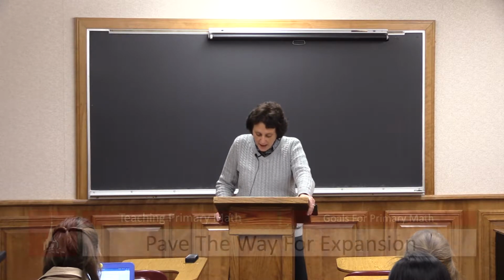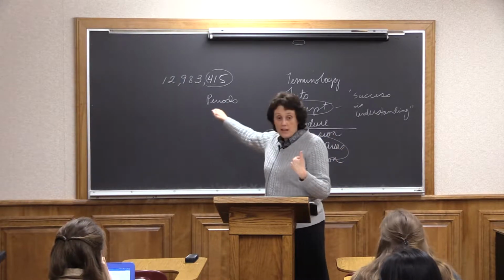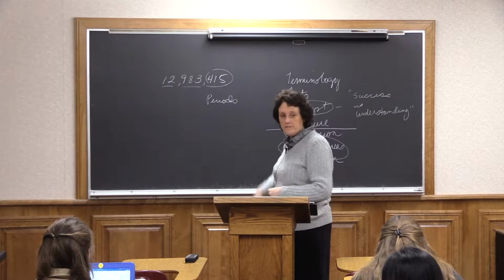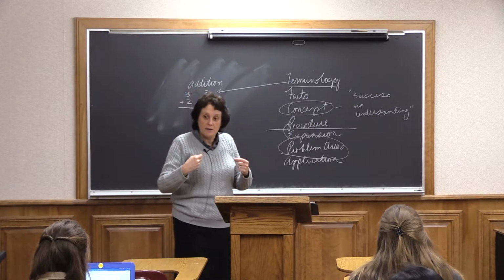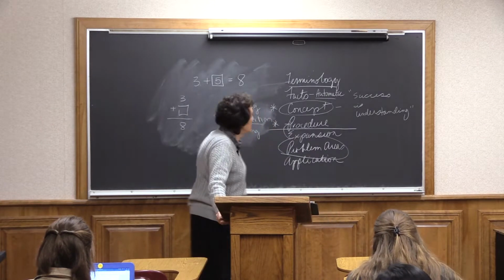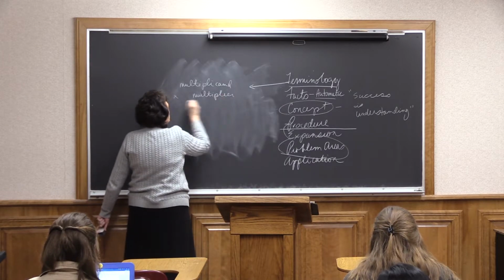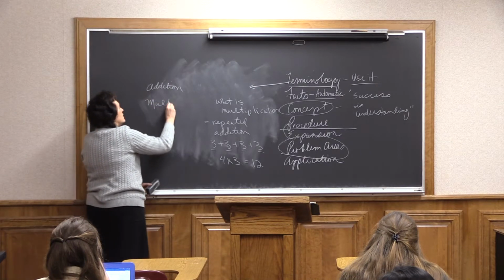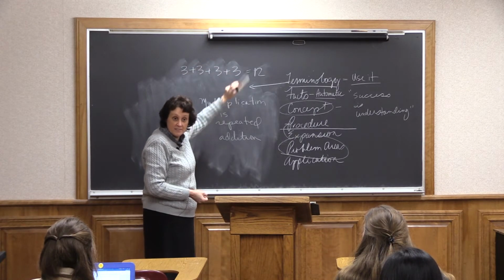(13) Teaching Primary Math - Goals For Primary Math Part 2 | Fairhaven Baptist College